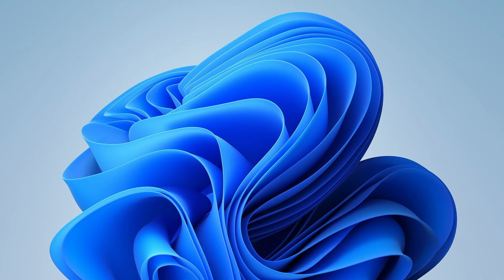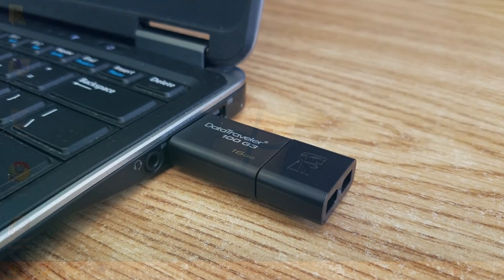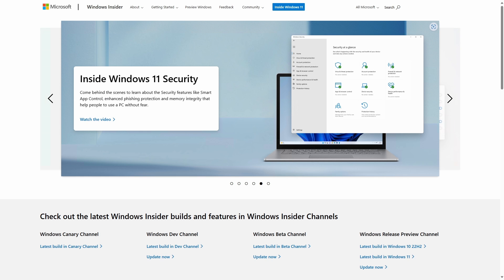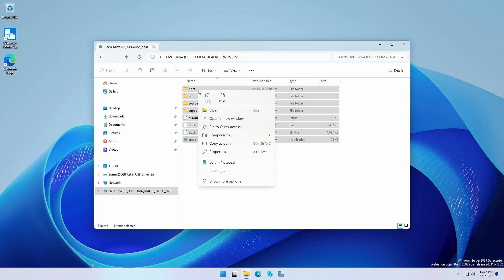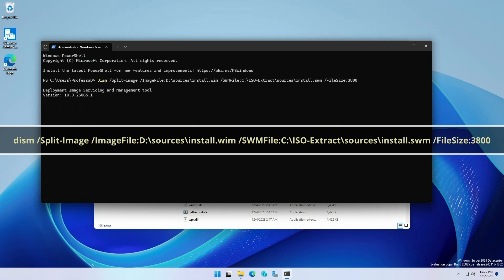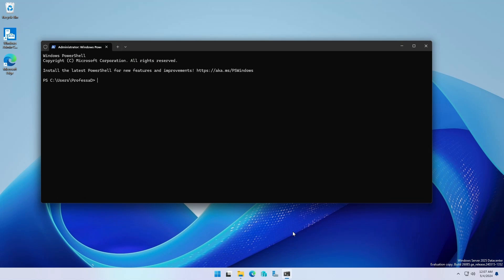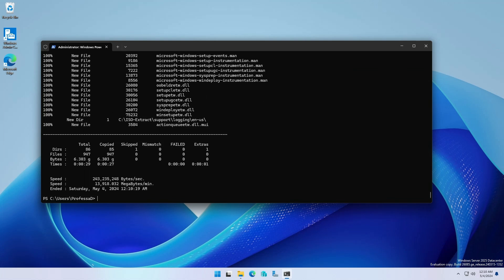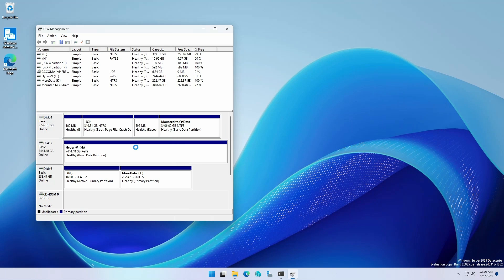Create Windows Install USB Drive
In this video, we will cover the steps to create a bootable Windows USB device that will boot into either a UEFI or BIOS-based system, including those with Secure Boot enabled. This process uses native Windows tools; no third-party tools or applications are necessary.

Glossary:

BIOS = Basic Input/Output System
DISM = Deployment Image Servicing and Management
FAT32 = File Allocation Table 32-bit
ISO = International Organization for Standardization
NTFS = New Technology File System
UEFI = Unified Extensible Firmware Interface
USB = Universal Serial Bus
WIM = Windows Imaging Format

Commands:

Dism /Split-Image /ImageFile:[source]\sources\install.wim /SWMFile:[destination]\sources\install.swm /FileSize:3800

Get-Disk
Get-Disk -Number [n] | Clear-Disk -RemoveData
Get-Disk -Number [n] | Initialize-Disk -PartitionStyle MBR
Get-Disk -Number [n] | New-Partition -Size 16GB
Get-Partition -DiskNumber [n] -PartitionNumber 1 | Format-Volume -FileSystem FAT32
Set-Partition -DiskNumber [n] -PartitionNumber 1 -IsActive $true
Set-Partition -DiskNumber [n] -PartitionNumber 1 -NewDriveLetter N
Robocopy.exe [source path] [destination path] * /e

Chapters

0:00 Introduction
1:10 Obtain Windows Media
1:59 Extract ISO Contents
3:24 Prepare USB Drive
4:42 Reclaim Unallocated Space
5:34 Thank You for watching